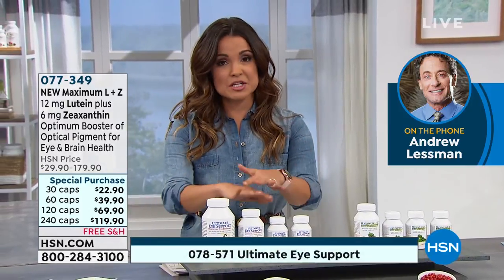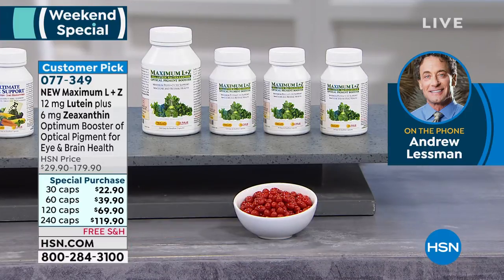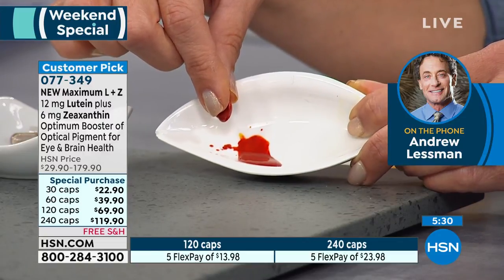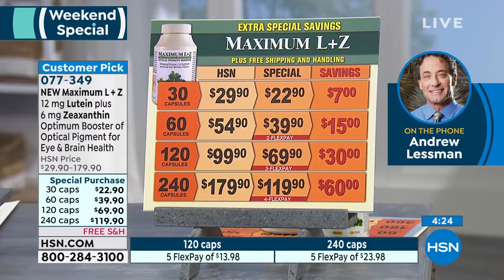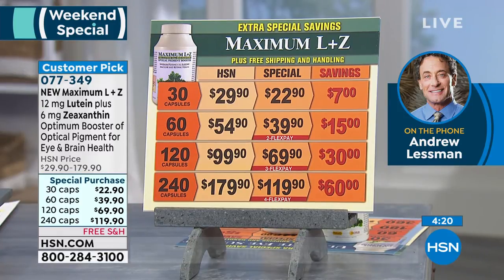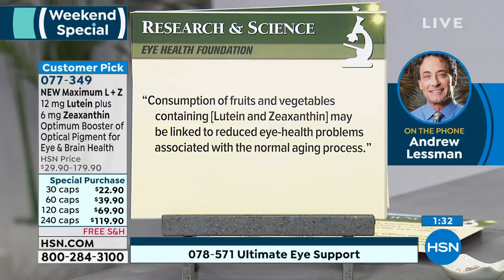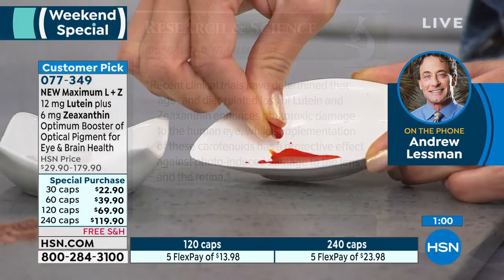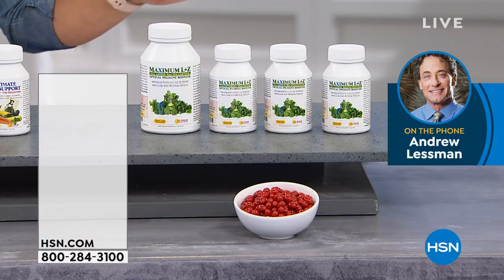Maximum L + Z 30 Capsules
Andrew Lessman Maximum L + Z
Andrew Lessman's Maximum L + Z is an ultrahigh potency blend of Lutein and Zeaxanthin (L + Z), two dietary ingredients that physicians and experts consider to be critical for eye health. Diets rich in L + Z have long been associated with superior vision and eye health.

L + Z are most highly concentrated in the retina and macula of the eye where their unique molecular structure allows them to protect these delicate tissues from highenergy radiation and oxidation. Their concentration in the macula is so high that they provide both its color and its name, since in Latin the macula is called the macula lutea or yellow spot. L + Z are also referred to as Optical Pigments, since they also play a key role in the eyes visual systems promoting visual acuity (sharpness of vision), as well as visual processing speed. Zeaxanthin also affords enhanced protection to the macula due to extremely high concentrations at the center of the retina.

In short, L + Z are at the top of any list of dietary ingredients that protect our eyes from a lifetime of normal agerelated changes. L + Z also protect the skin, but it is the brain where substantial recent research has shown Lutein to be associated with superior cognitive function, memory and verbal fluency with age. The body cannot make L + Z and the typical American diet provides so little that supplementation remains the only viable option of ensuring the vital protection these critical nutrients provide to our eyes, brain and skin.

                30 Andrew Lessman Maximum L+Z easytoswallow capsules